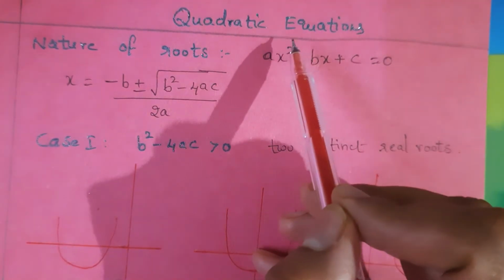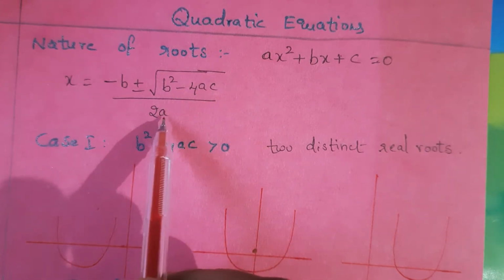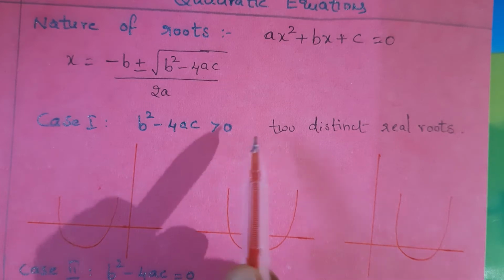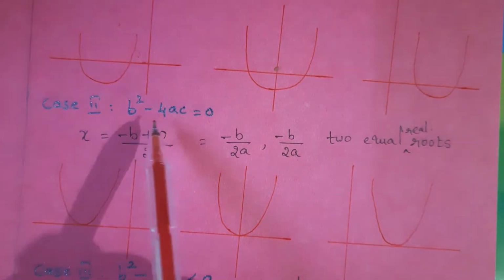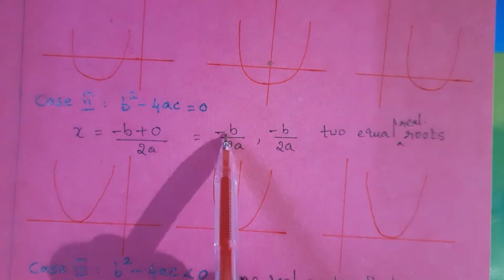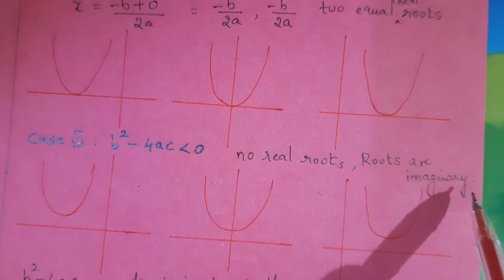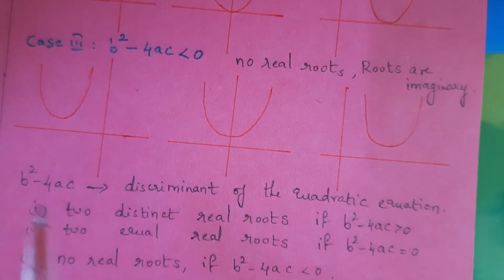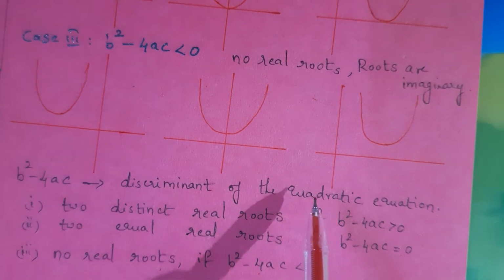10th math nature of the roots in quadratic equation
nature of the roots in quadratic equation